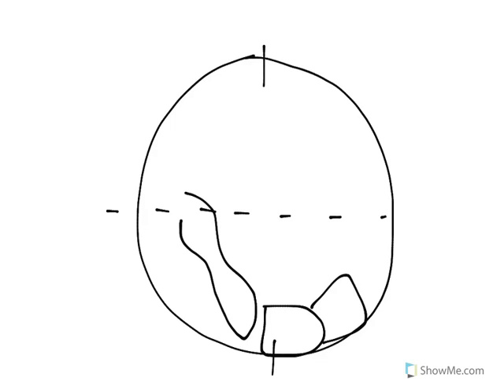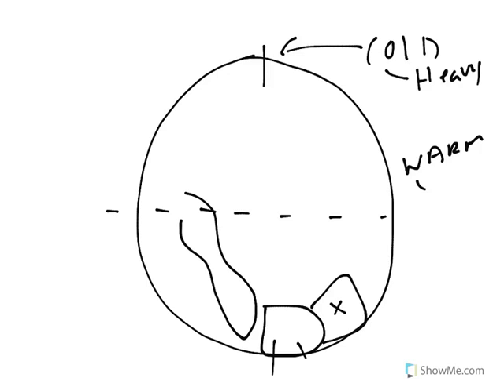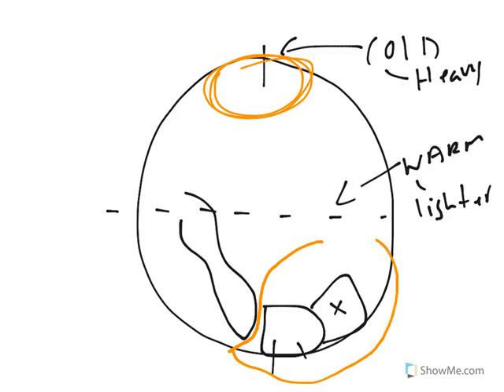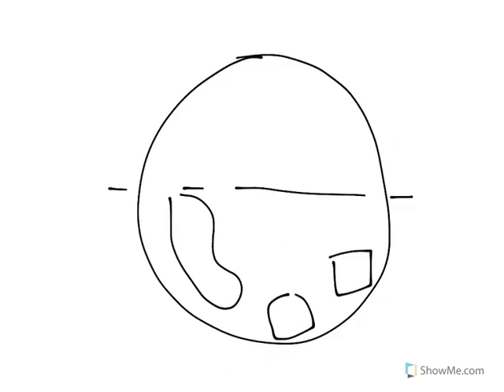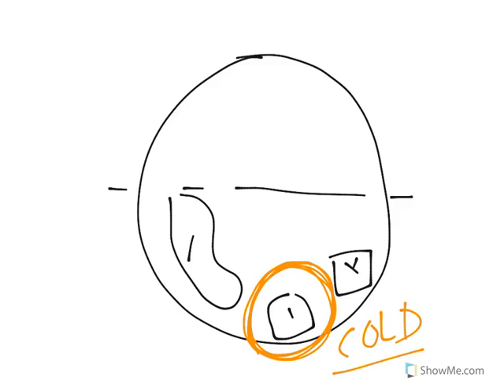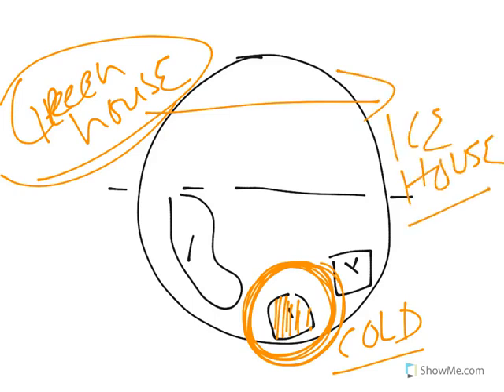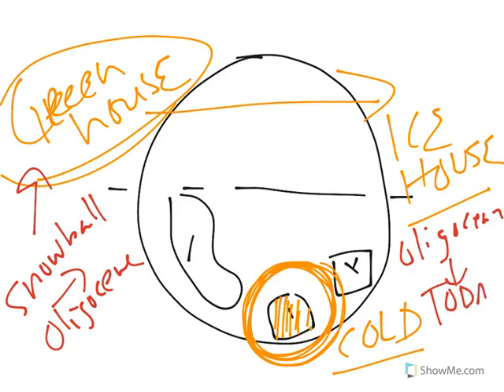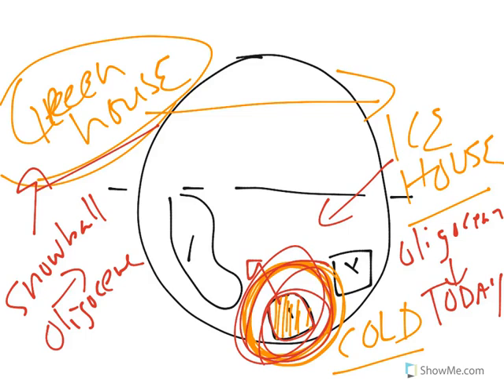Historical Geology: Cenozoic, cold Antarctica